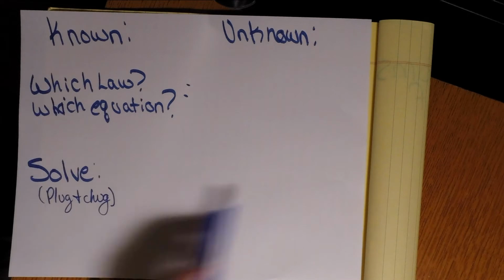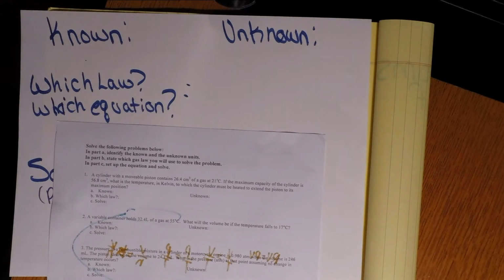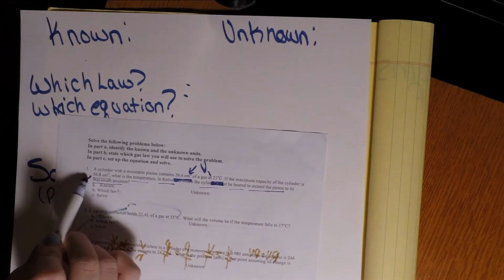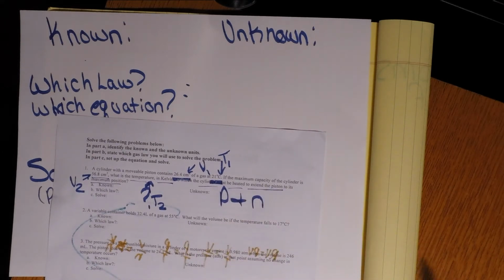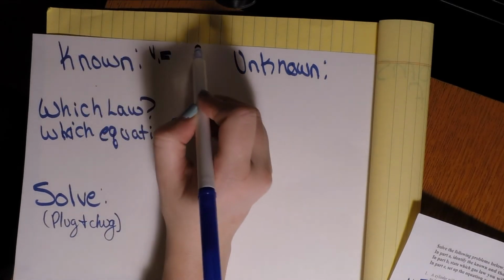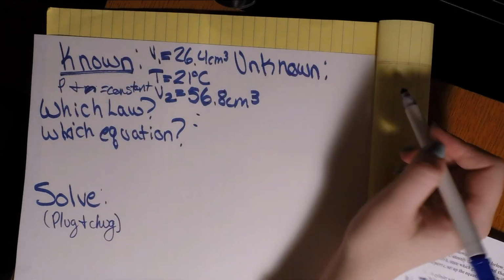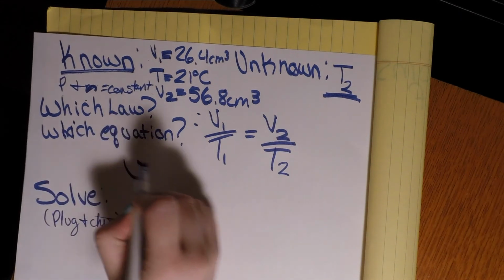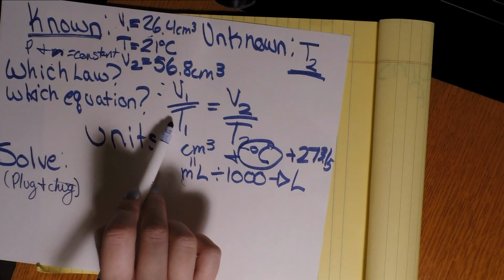Gas Laws Example 1